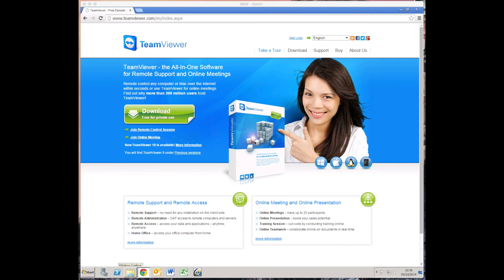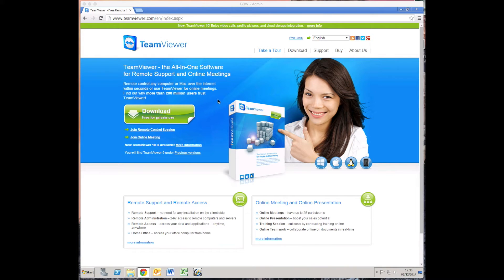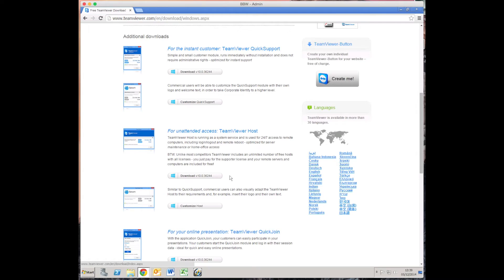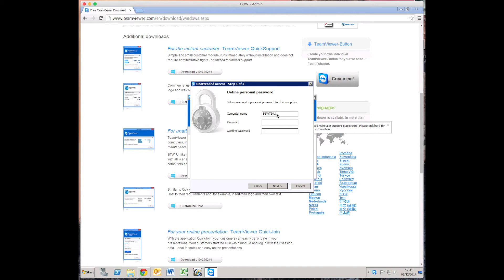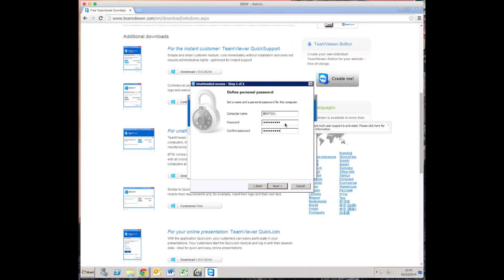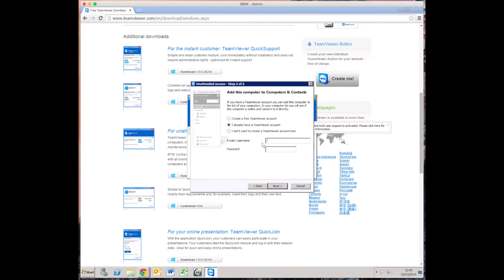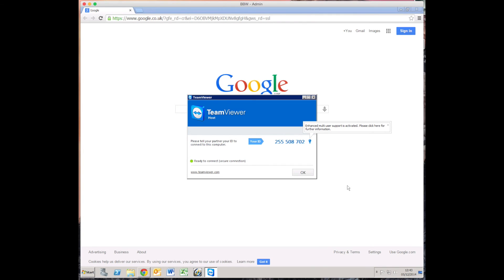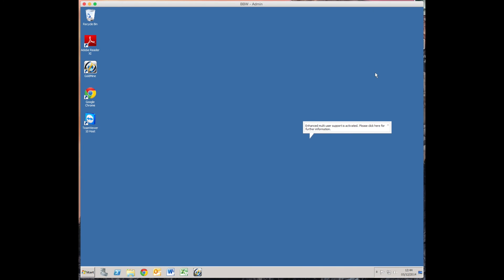How to Install Teamviewer Host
A quick guide in how to install Team viewer Host for a PC, will cover the full install of Team viewer and more.